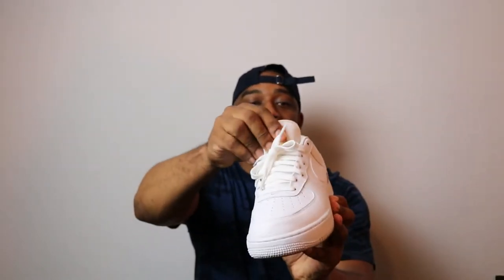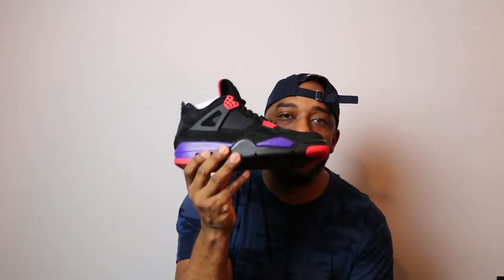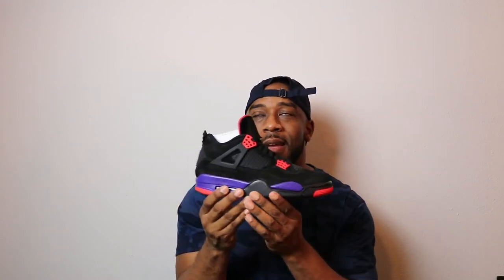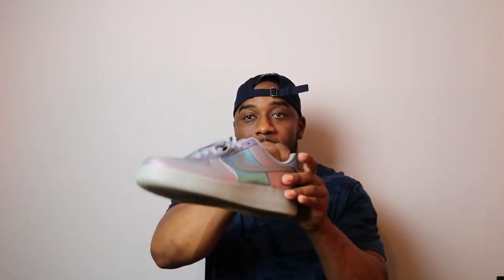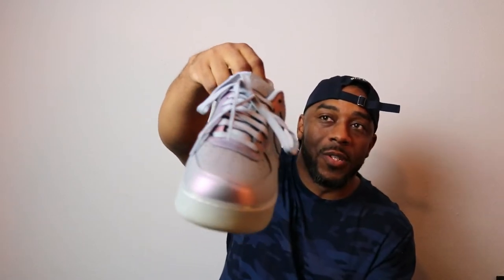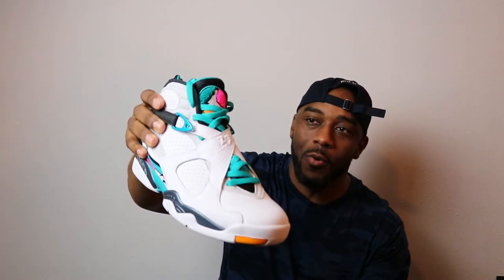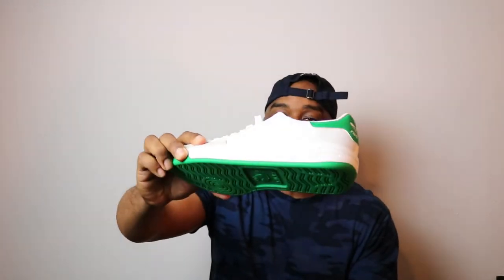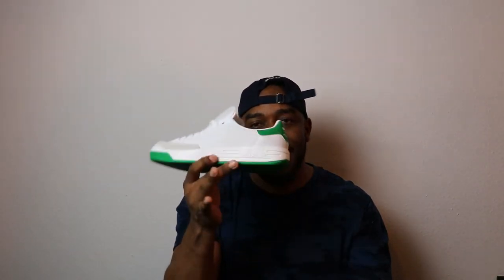Cinco Summer Sneaker Challenge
The Solution! drops his top 5 sneakers he intends to wear this summer. This was a challenge he was called out on from Ptown_24.

Shoe Size: 9.5 in most shoes
Shirt Size: XL
Pants: 38 x 30
Sweat Pants: XL
Height: 5'7"
Weight: 191lbs